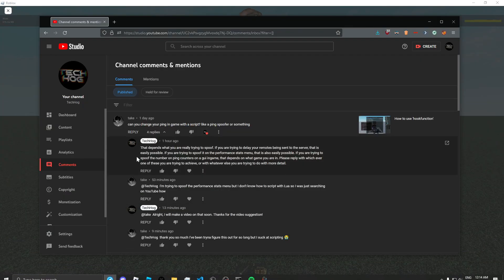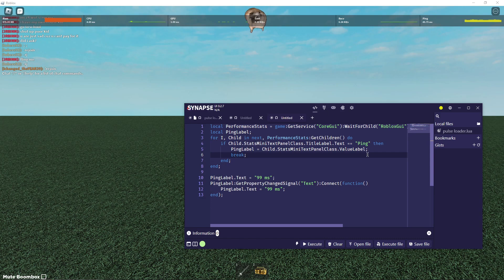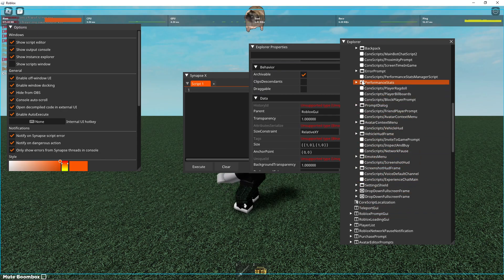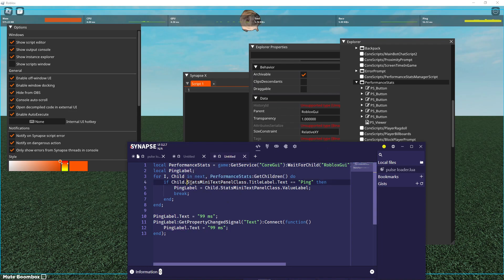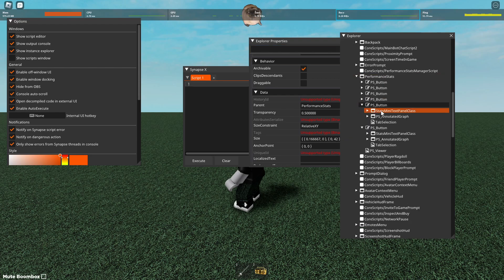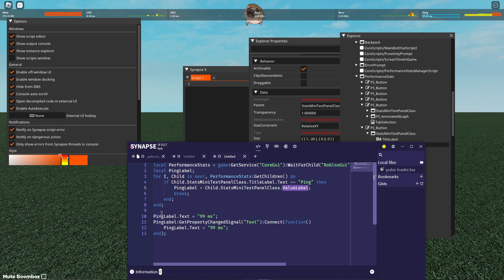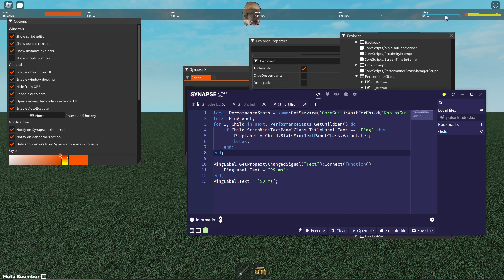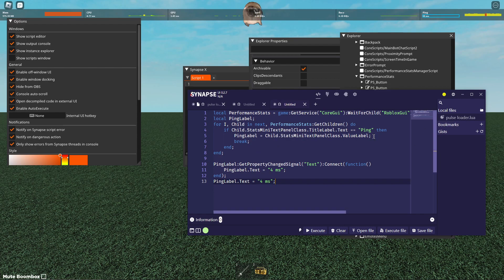Roblox Ping Spoofer Script - Spoof Your Performance Stats Ping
In this video I go over a script that will spoof your ping in the performance stats menu.

btw, I have synapse v3 so that's why the external ui and internal ui look like that.

Script:
local PerformanceStats = game:GetService("CoreGui"):WaitForChild("RobloxGui"):WaitForChild("PerformanceStats");
local PingLabel;
for I, Child in next, PerformanceStats:GetChildren() do
    if Child.StatsMiniTextPanelClass.TitleLabel.Text == "Ping" then
        PingLabel = Child.StatsMiniTextPanelClass.ValueLabel;
        break;
    end;
end;

local text = "spoof";
PingLabel:GetPropertyChangedSignal("Text"):Connect(function()
    PingLabel.Text = text;
end);
PingLabel.Text = text;